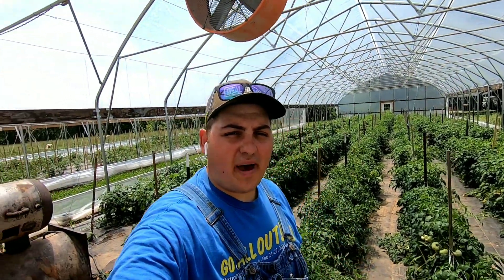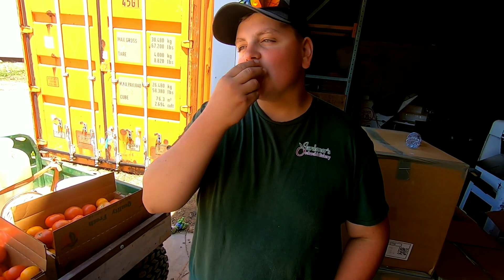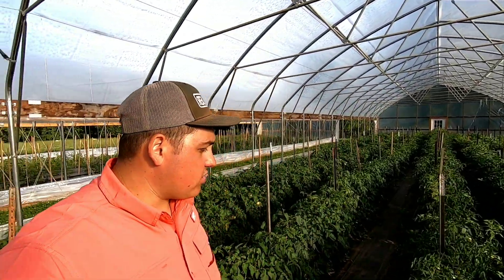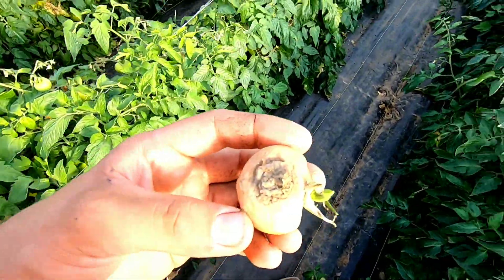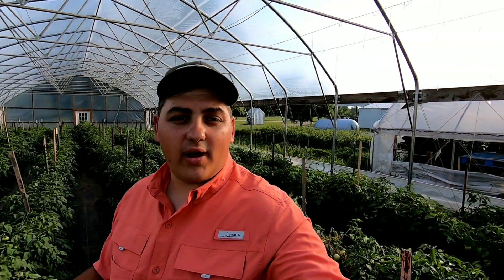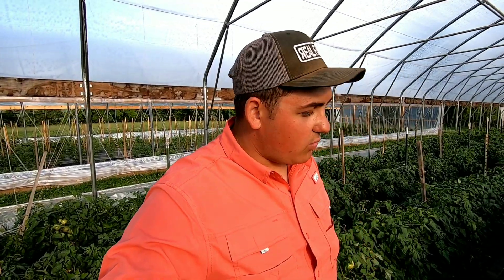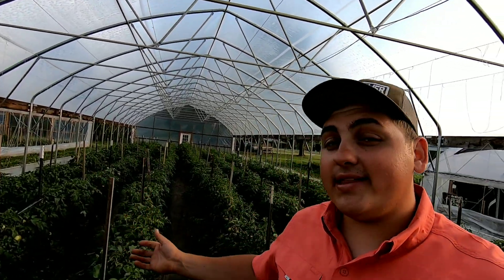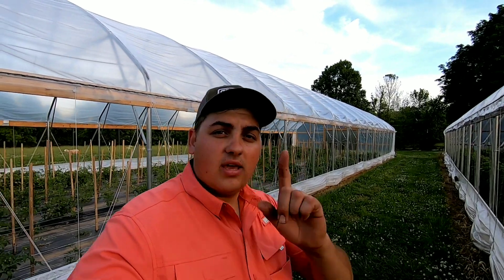Disease Killing my Tomatoes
In today's video I talk about  A disease we have in a high tunnel. In high tunnels the only source of ventillation is the sidewalls. This year it's been so cloudy and wet that decides stayed closed a majority of the Spring. With this weather issue we've been having the humidity levels inside the high tunnels increased. This caused Gray mode issues. The way to fix this problem is to spray fungicides or increase the amount of ventillation.